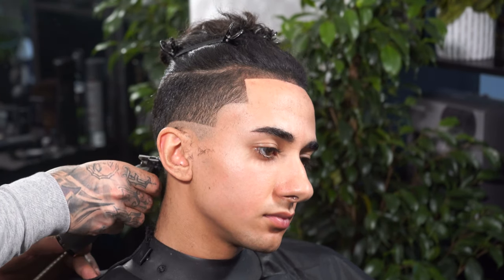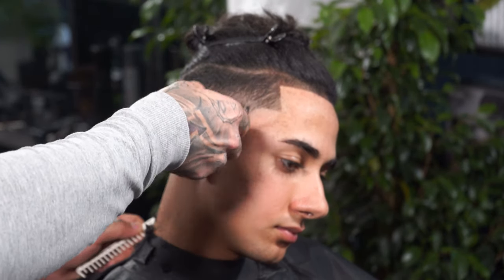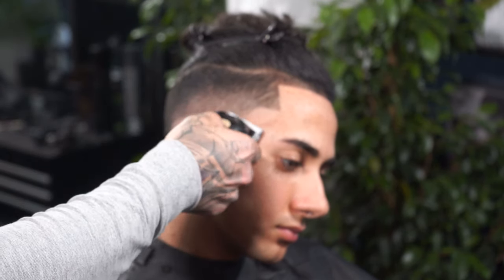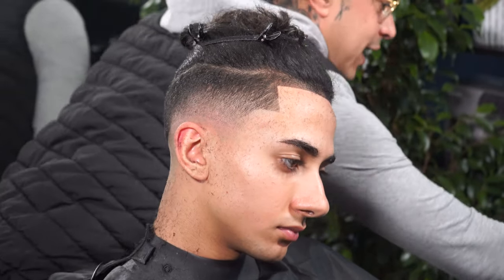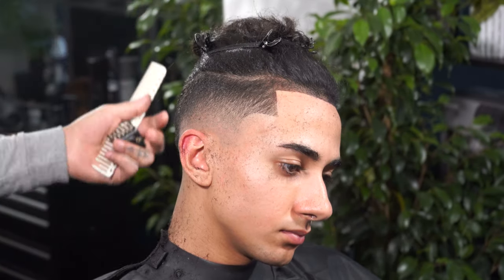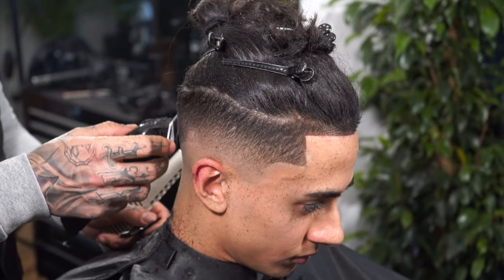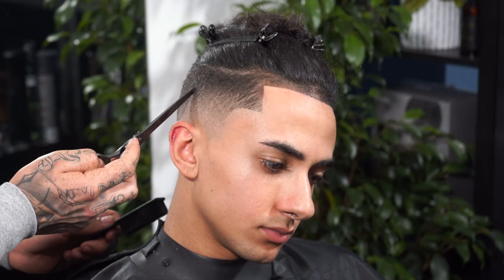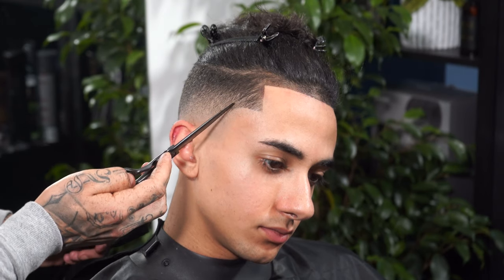SKIN FADE TUTORIAL | BARBER TUTORIAL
PART 2  | in this tutorial will be covering mid skin fade step by step tutorial | if you have any questions let me know in comment section

sign up to my online fade course and get unlimited access to 30 episodes of raw fade showing you step by step on how to do any type of fade within the shortest time with best results of all the time click on  the link below ⬇️